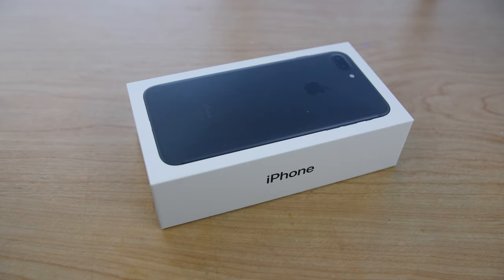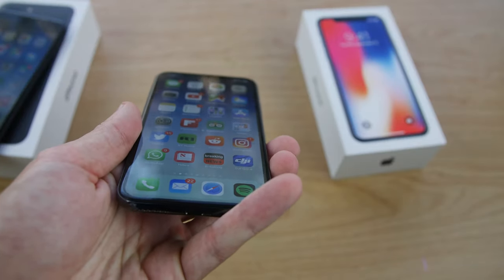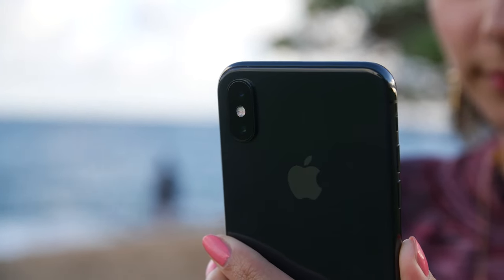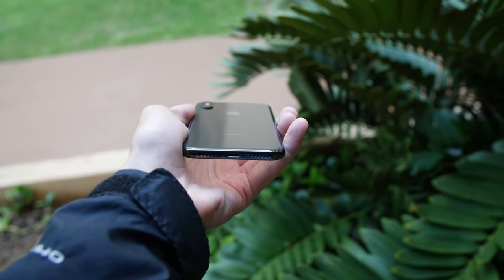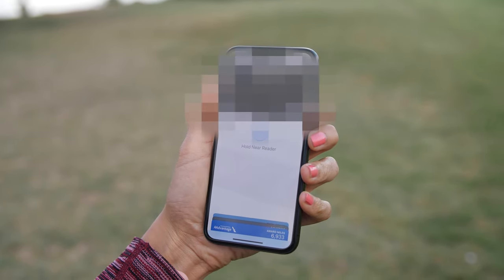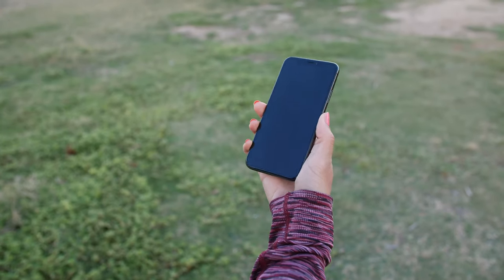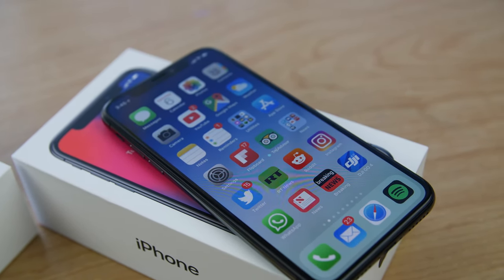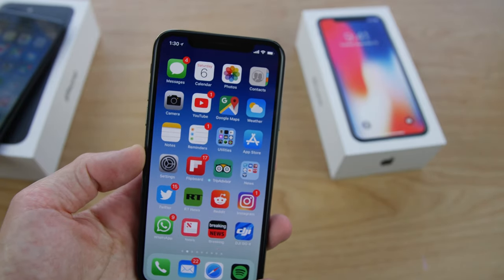iPhone 7 Plus to iPhone X Review! [4K 60fps]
My thoughts about going from the iPhone 7 Plus to iPhone X !

Shot using:

Panasonic GH5
Speedbooster XL
Canon 24-70 f/2.8
Blue Yeti microphone

My Photo Gear:

canon 5d mk3
24mm 1.4
35mm 1.4

follow Keila on social media!